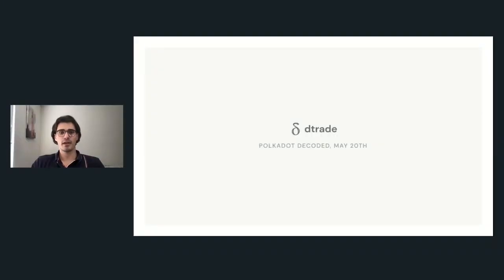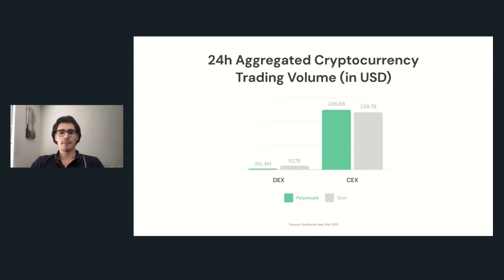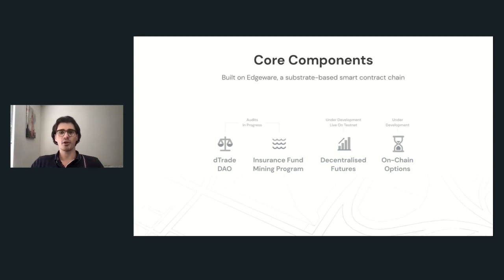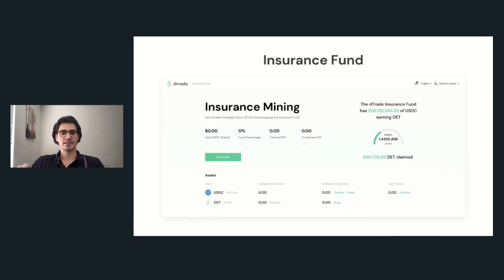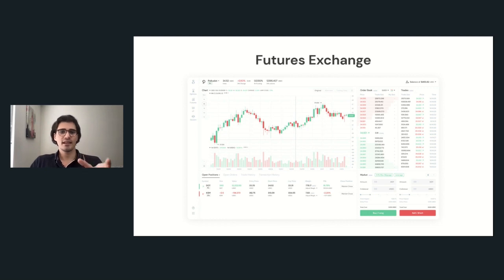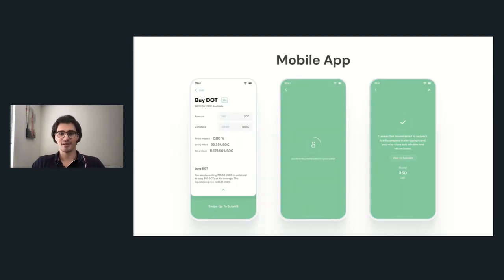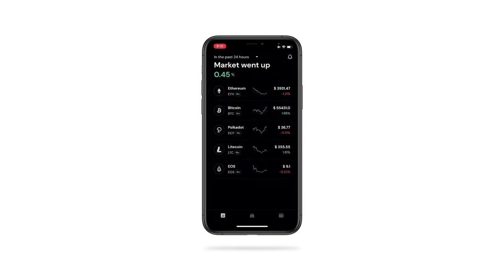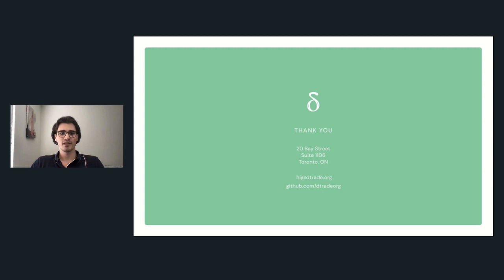Accelerating the DeFi Stack on Polkadot With dTrade (Polkadot Decoded May 20th, 2021, Stage 2)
Polkadot Decoded (May 19th-20th, 2021)
Stage 2

Accelerating the DeFi Stack on Polkadot With dTrade
Nikodem Grzesiak, dTrade